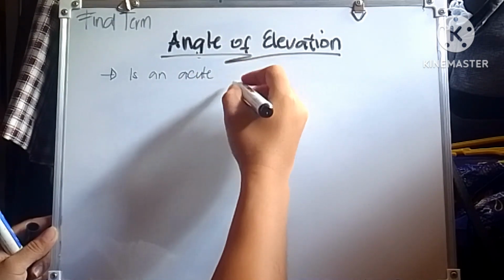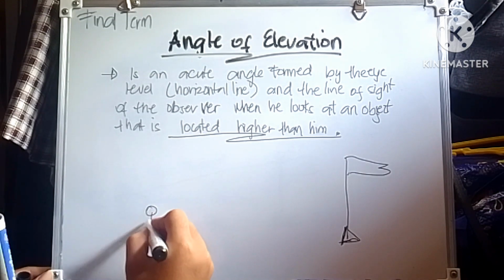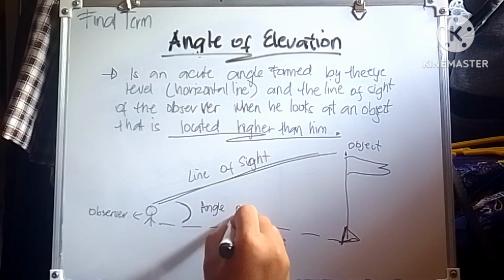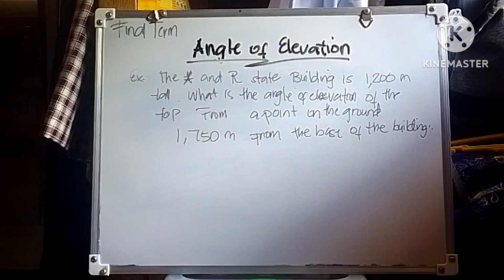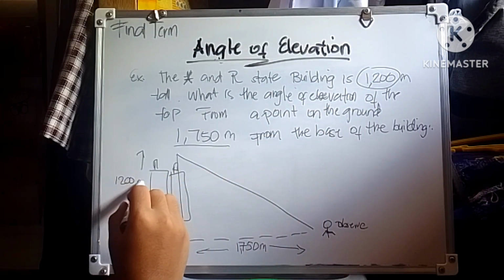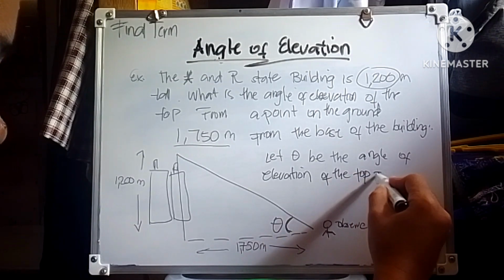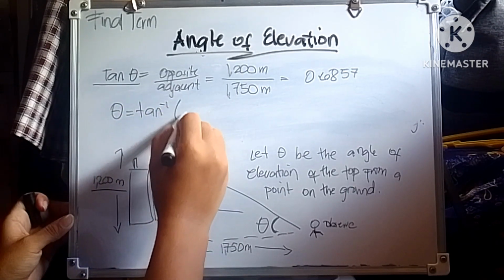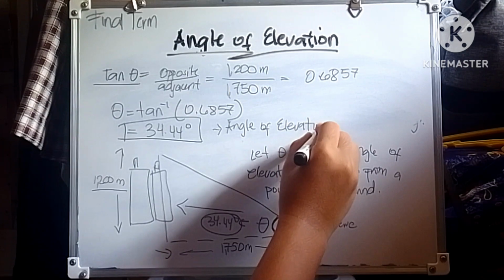ANGLE OF ELEVETION